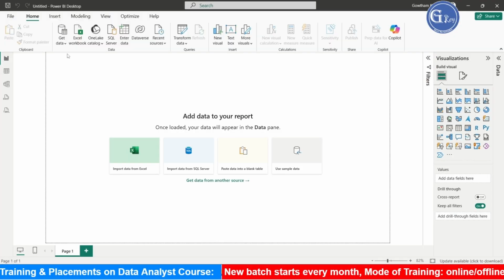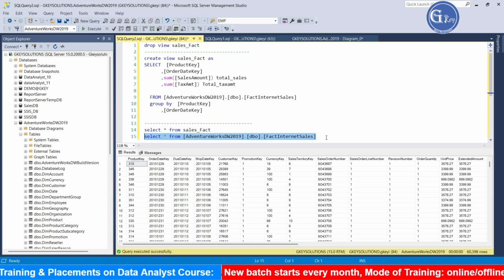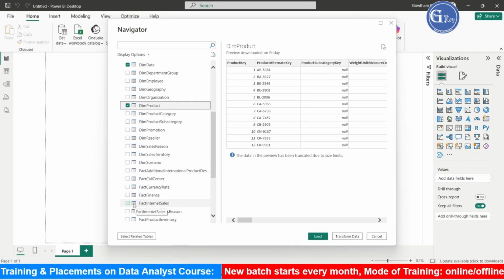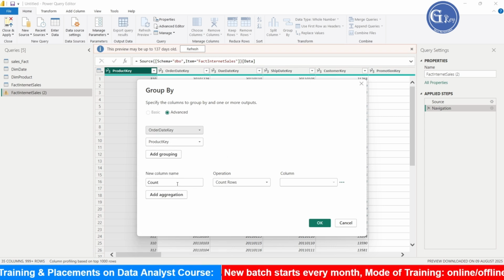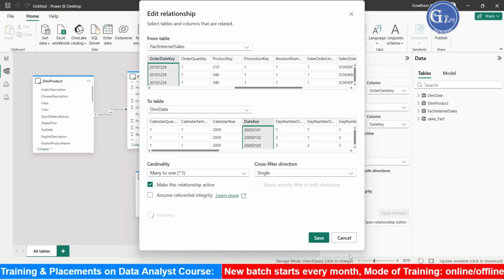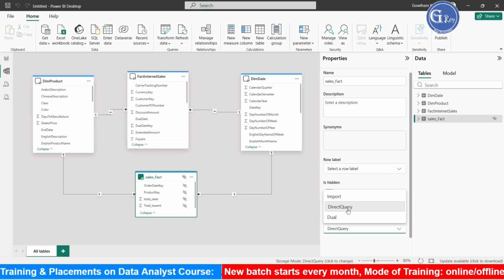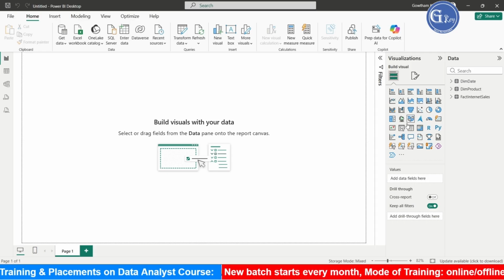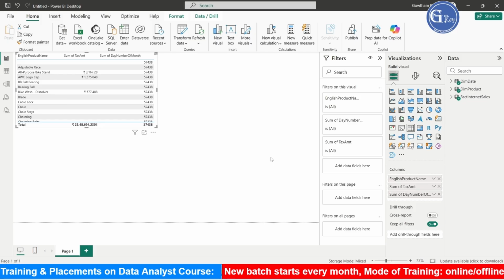Class-28: What is a Composite Model in Power BI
• What Is a Composite Model and Why Is It Used in Power BI?
• How Do Composite Models Work in Power BI?
• Describe Composite Models with Examples in Power BI
• When Should You Use a Composite Model in Power BI?